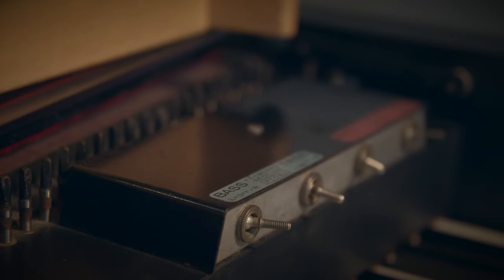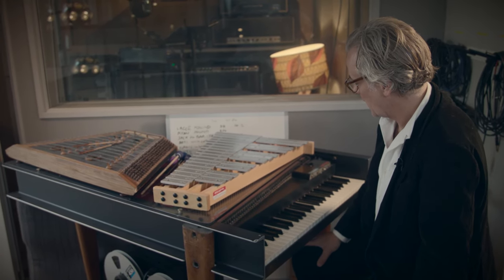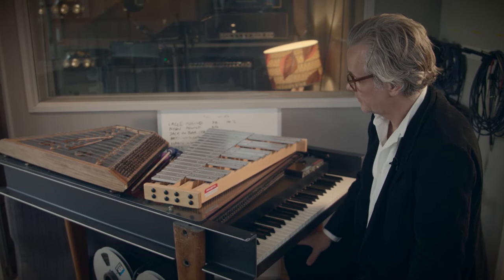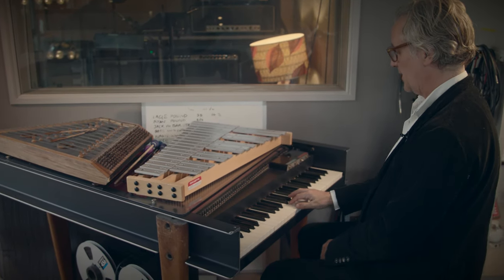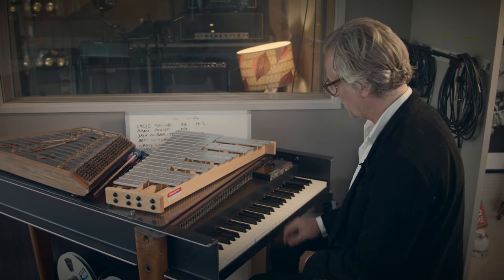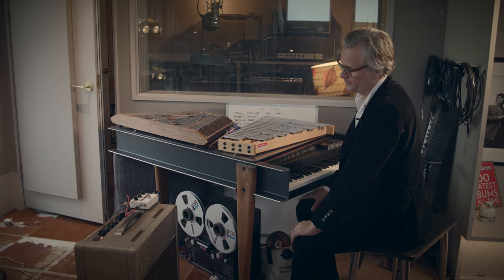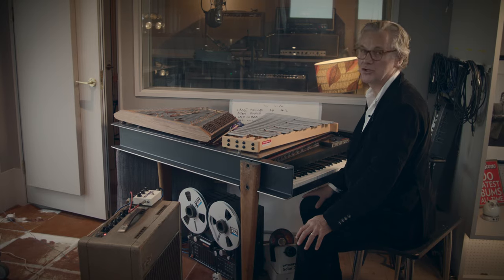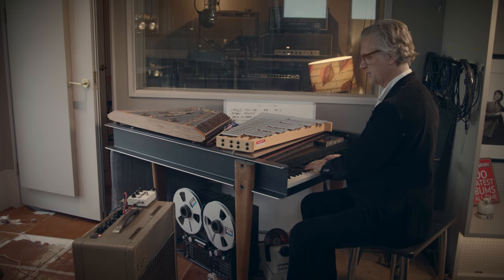Sleeper Sounds Tour: Baldwin Electric Harpsichord Solid Body CW85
Welcome to Sleeper Sounds. Watch as studio owner Guy Chambers shows us his rarest piece of equipment, the Baldwin Electric Harpsichord Solid Body CW85, one of only three in the UK (the other two are owned by Sir Paul McCartney and the late Sir George Martin.)

For more information about the studio and to enquire about booking your own session at Sleeper Sounds, head to the Miloco Studios website